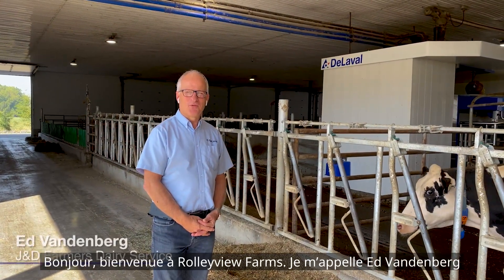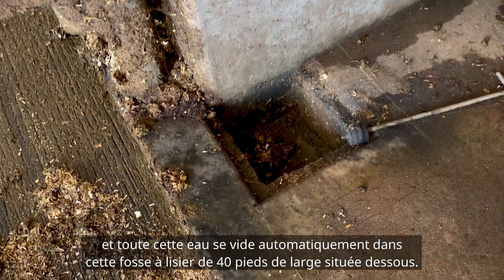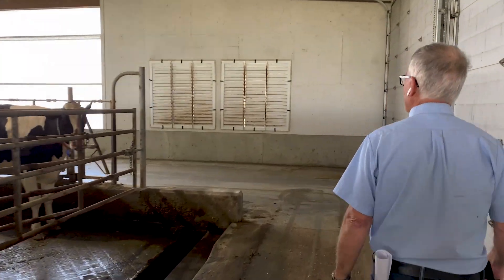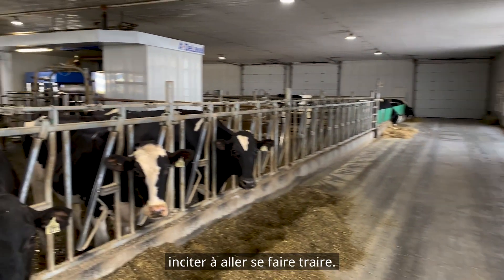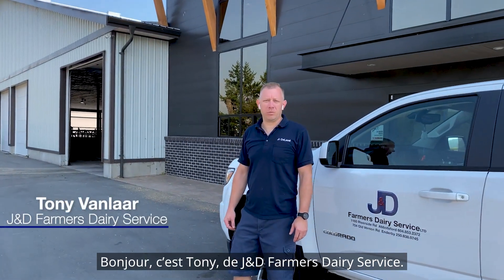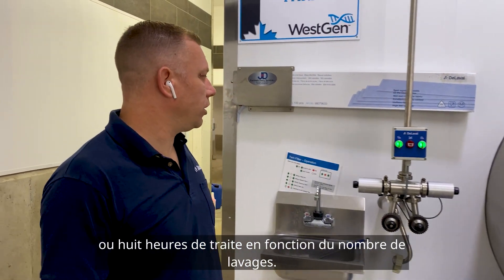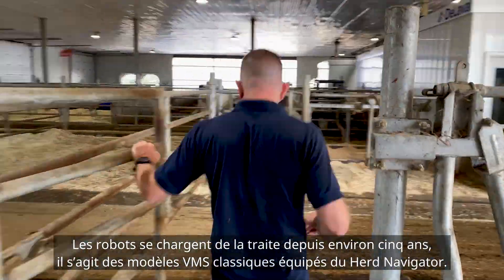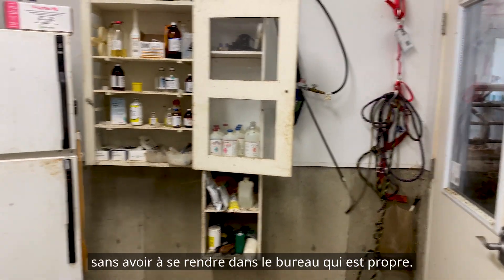Rolleyview Farms | DeLaval Robotics Virtual Tour - FR Captions